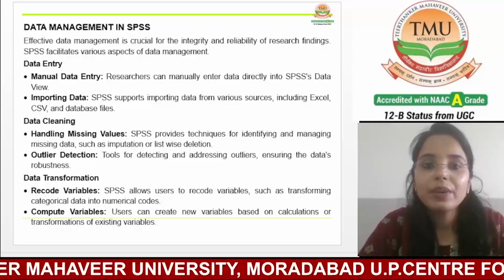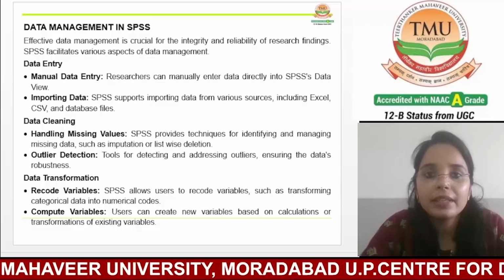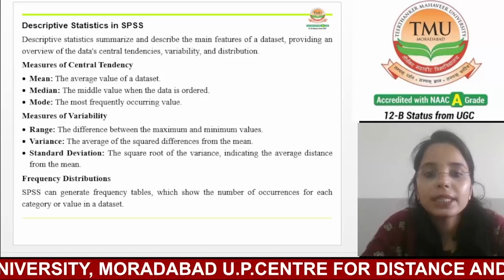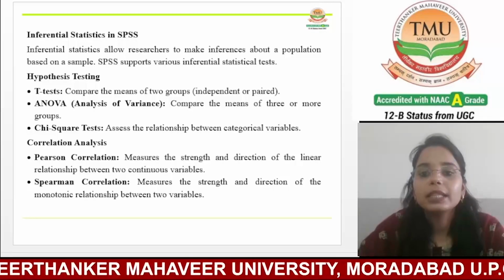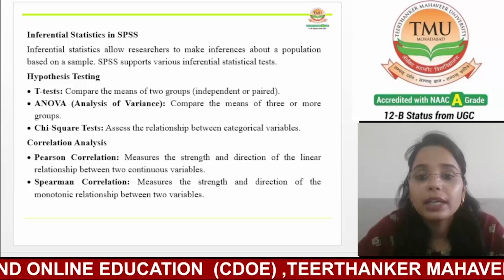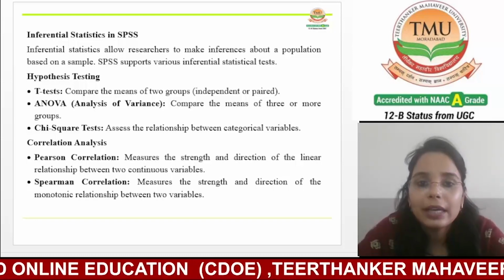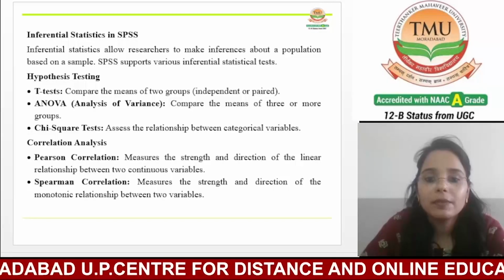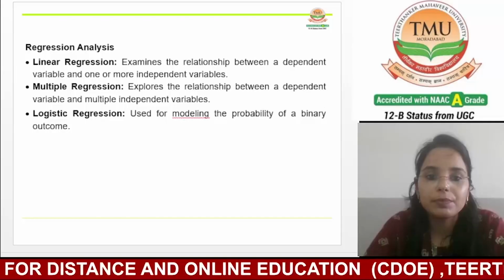Unit 5: Data Management in SPSS